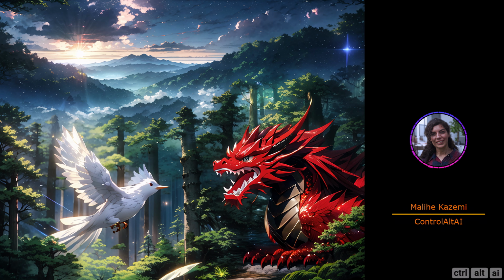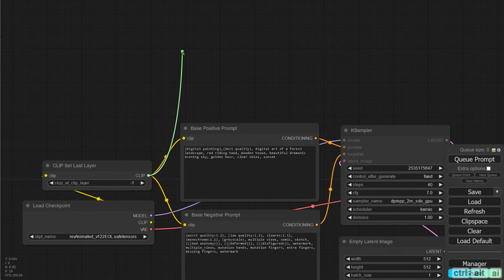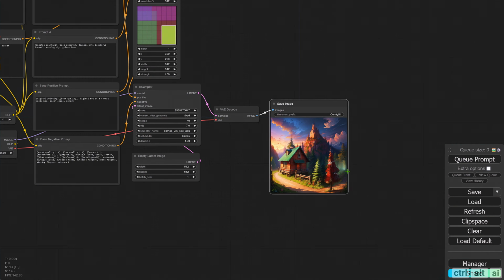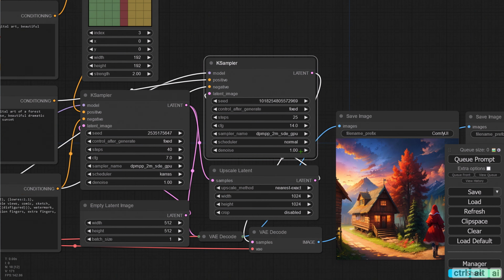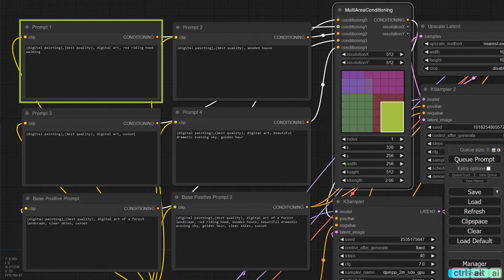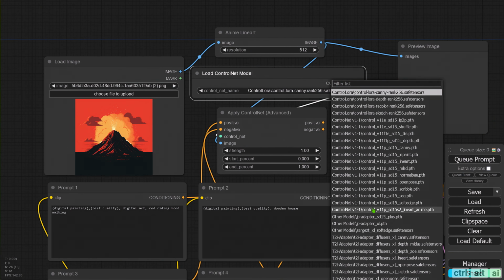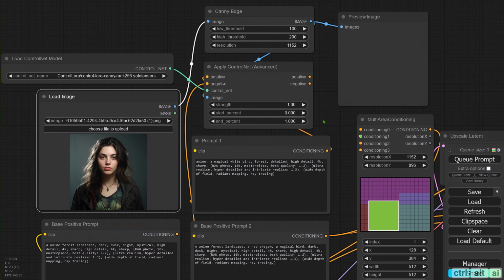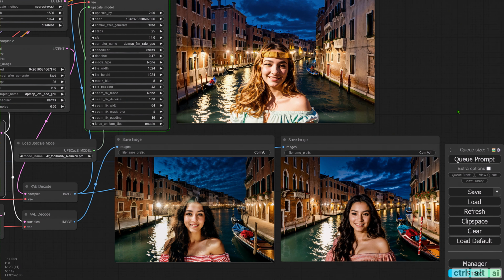ComfyUI: Area Composition, Multi Prompt Workflow Tutorial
UPDATE: Please note: The Node is no longer functional the in the Latest Version of Comfy (Checked on 10th August, 2024). Either I will make a new tutorial or a new node itself, but that will take time. As of now you can still use area conditioning within comfy UI, however there is no visual aid for the  co-ordinates and palcement.

This is a comprehensive tutorial on how to use Area Composition, Multi Prompt, and ControlNet all together in Comfy UI for Stable DIffusion. Area Composition allows you to define prompts within different areas of an image, giving you full control over the composition of the image. In this tutorial, I go through 4 workflow examples explaining how to use Area Composition effectively.

TimeStamps:

0:00 Intro.
1:00 Custom Nodes.
1:51 Workflow 1.
21:07 Workflow 2.
25:11 Workflow 3.
27:18 Workflow 4.